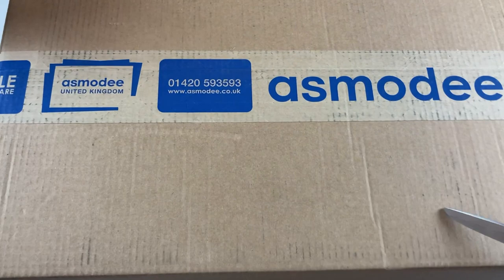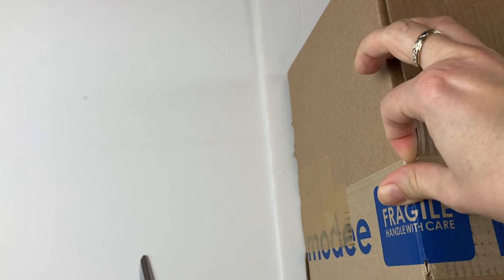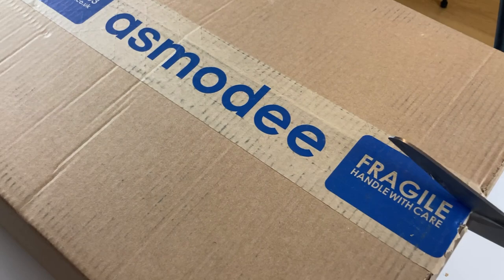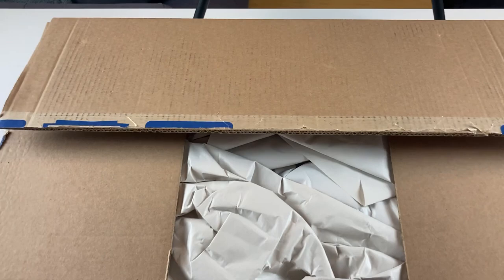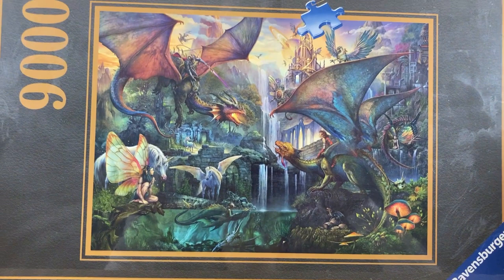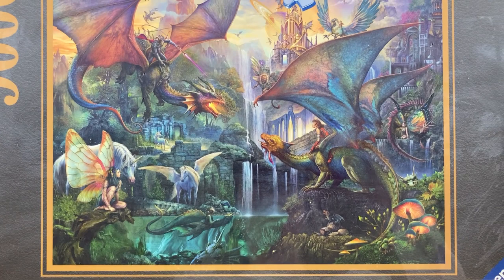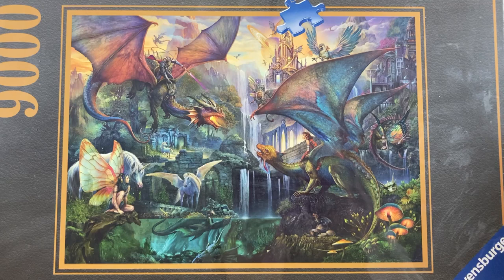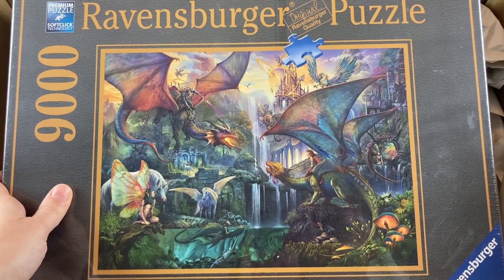9000 PIECE Disney Museum Puzzle by Ravensburger - FULL TIME LAPSE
Hi,

Here is a wee bonus video for you - please enjoy a full time lapse of The Disney Museum 9000 piece jigsaw by Ravensburger. I released a 2 part video series on this puzzle, which I will link below, but if you just love the build itself and can’t resist a good time lapse, then please feel free to indulge!

Ravensburger Disney Museum 9000 pieces

Particle - Pollen - from Adobe Rush video editing software
New Adventure - Triple Scoop Music - from Adobe Rush video editing software